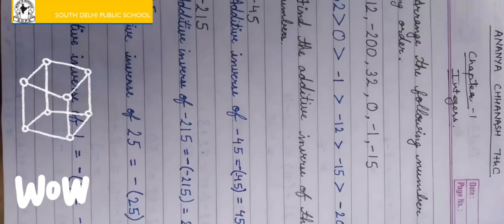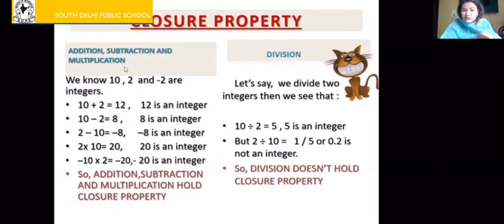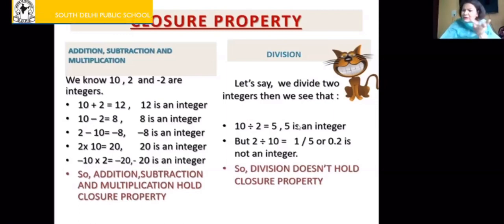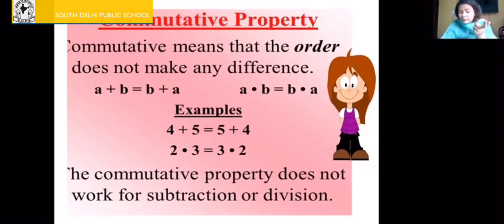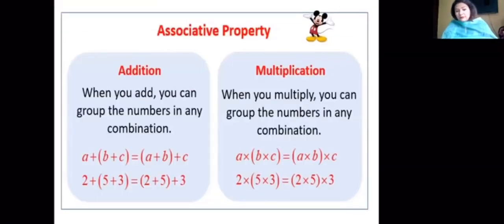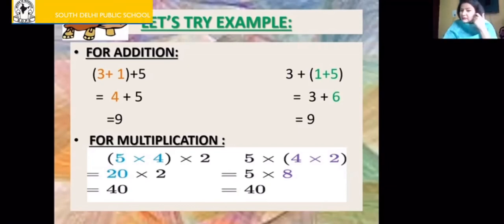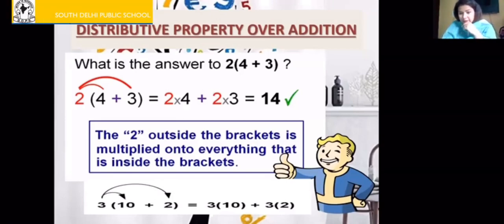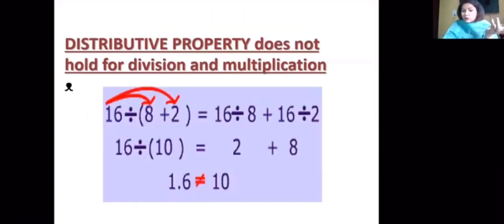CLASS VII | MATHS | CH-1| INTEGERS | PART 4